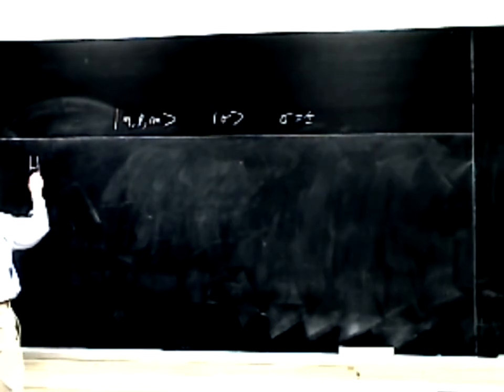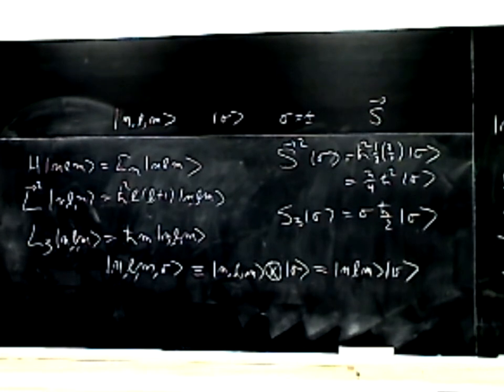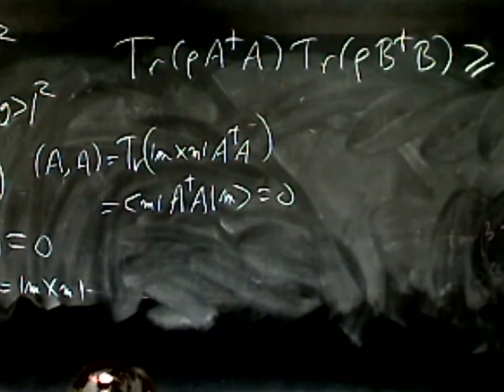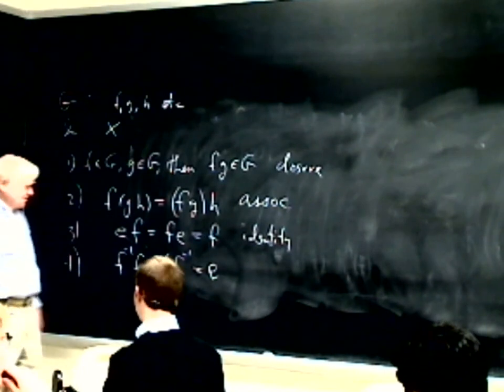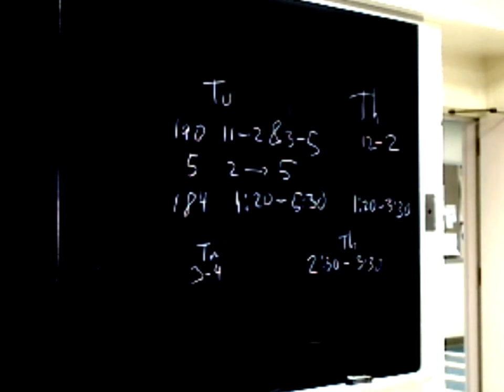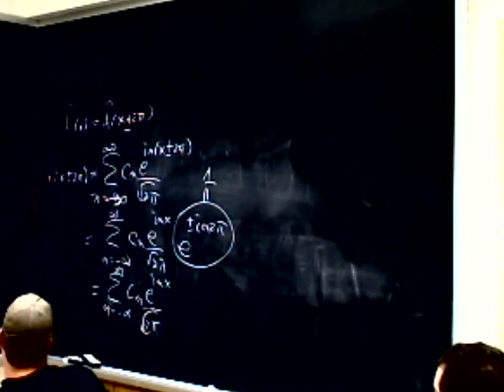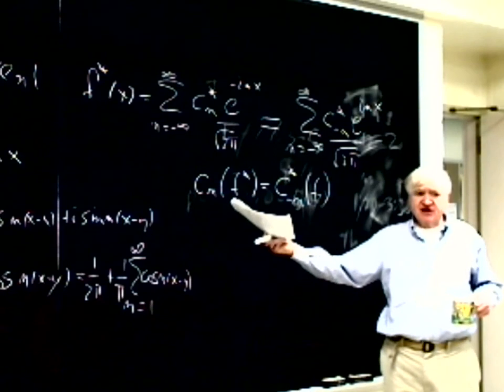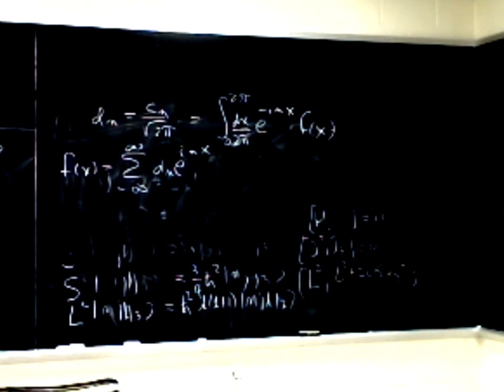UNM Math Physics 2009 092309